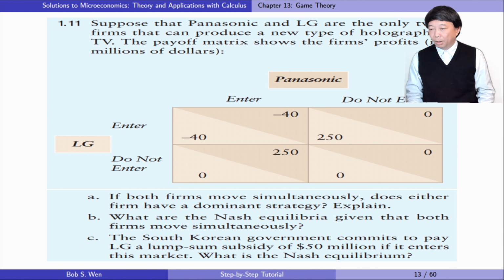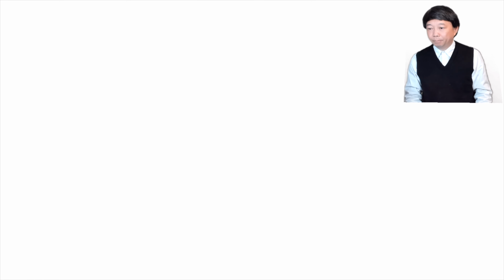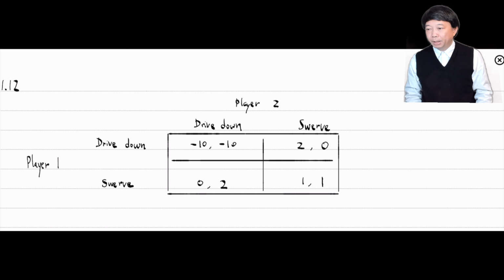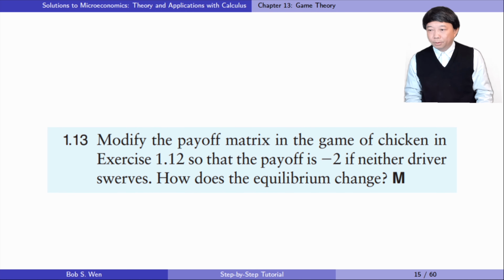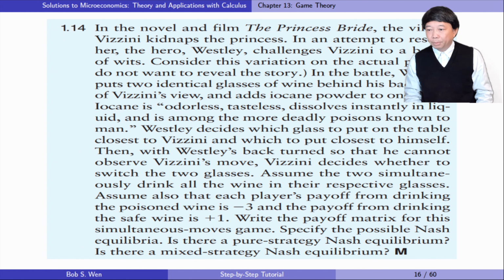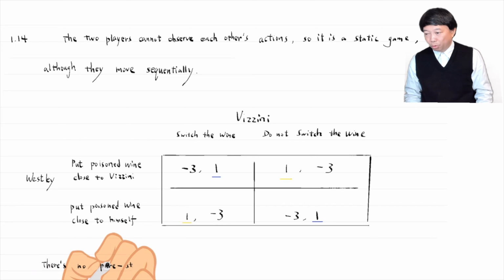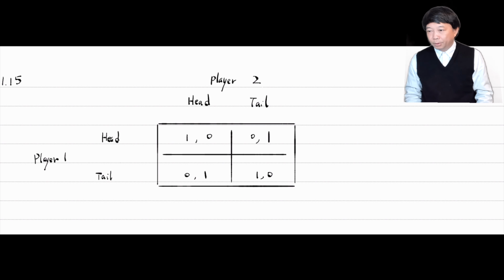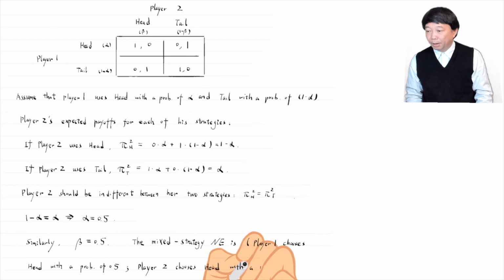Solutions to 13.1 Static Games (1.11-1.15) | Microeconomics Theory and Applications | Tutorial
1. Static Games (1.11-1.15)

00:00 Exercise 1.11
04:57 Exercise 1.12
09:06 Exercise 1.13
11:37 Exercise 1.14
17:05 Exercise 1.15

Hi, I am Bob. Welcome back to the step-by-step tutorial on how to solve the exercise in the textbook "Microeconomics Theory and Applications with Calculus", 5th Edition. We continue to address the static game problems in Chapter 13 of Game Theory.

1. Solutions to Microeconomics Theory and Applications with Calculus 5th Edition,
2. Solutions to Introductory Econometrics A Modern Approach 7th Edition,
3. Introductory Stata (2022), and
4. Introductory Microeconomics (2022).